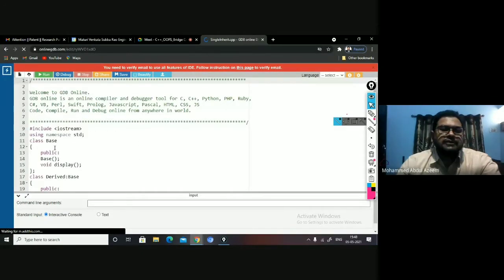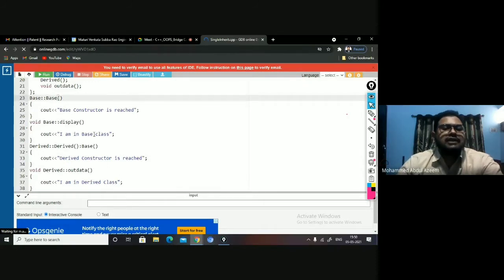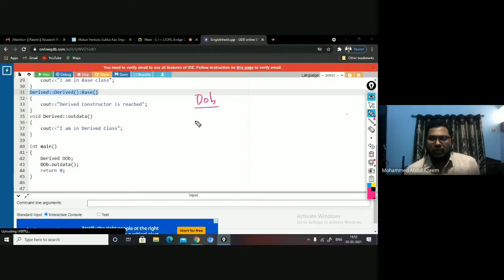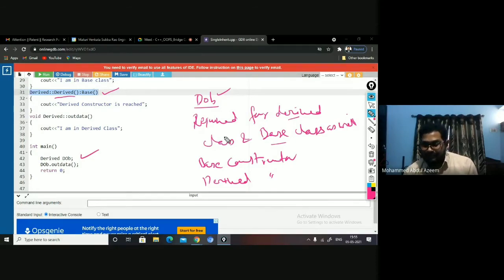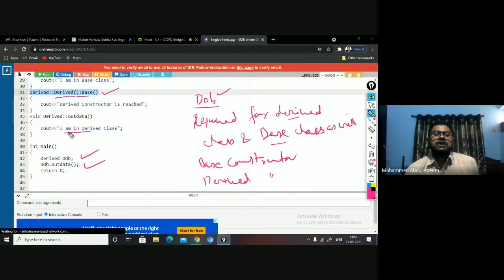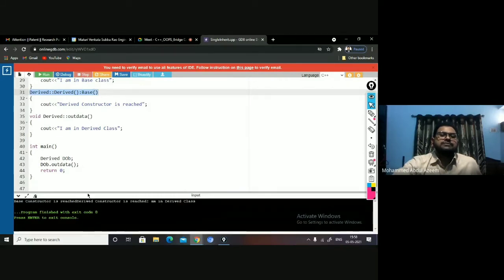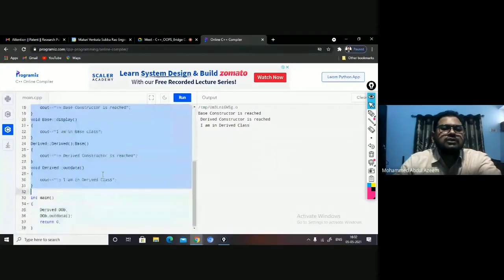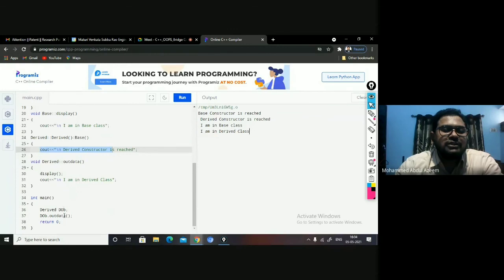C++_OOPS: INHERITANCE SINGLE LEVEL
It Discusses Inheritance, how to Inherit Base Class At A Single Level And Further defines Base Class Members Scope With Variable Access Specifiers & Visibility Mode Options.  Then Demonstrate the same Using Constructors